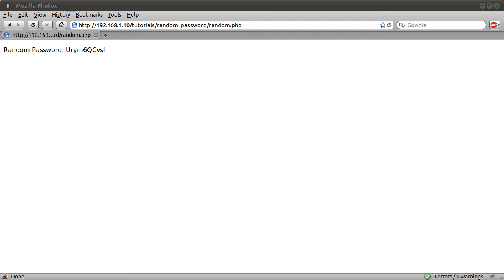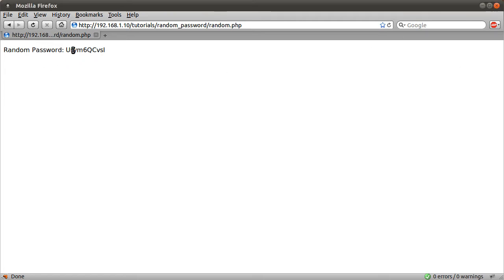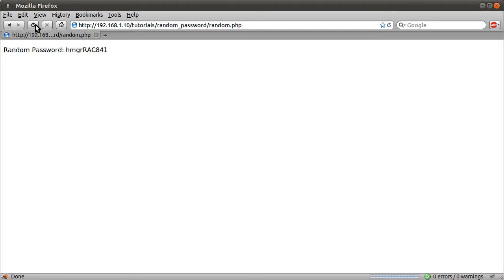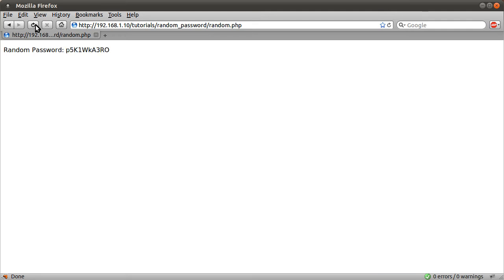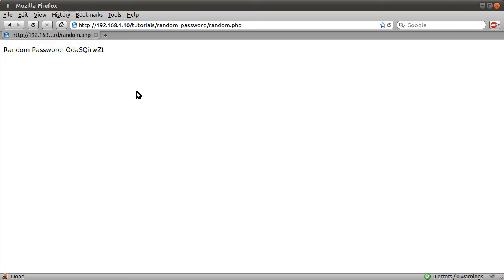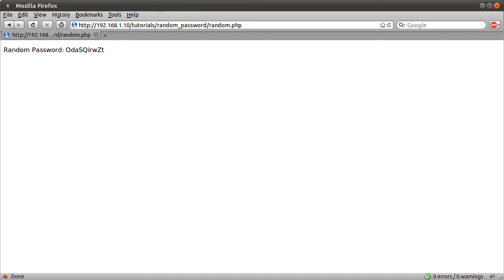PHP Tutorial: Random Password Generator [part 00]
In this video I demonstrate the random password function that we will be creating in the next part.